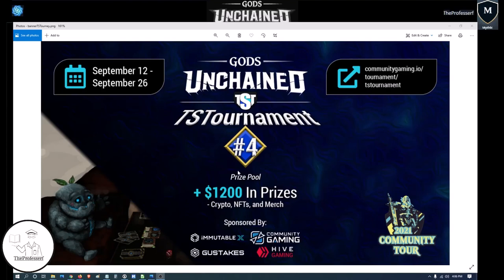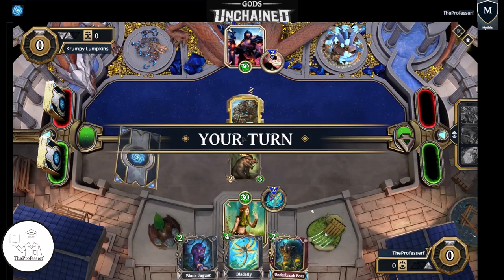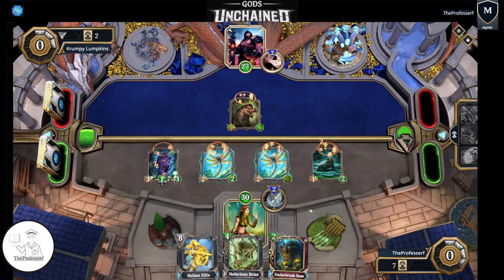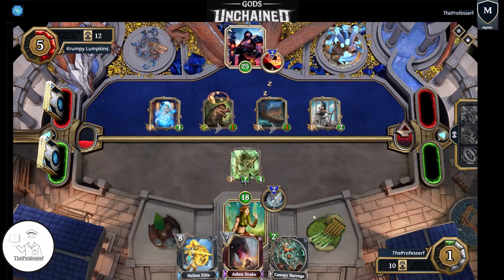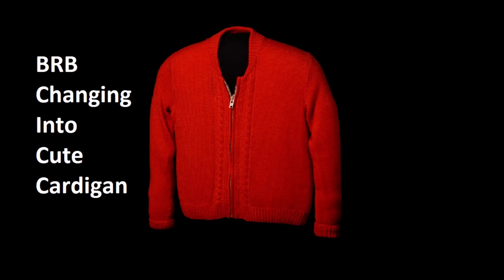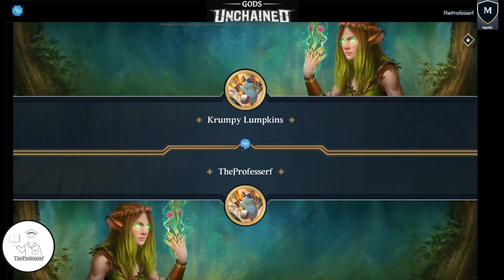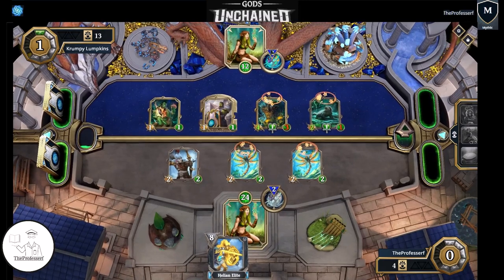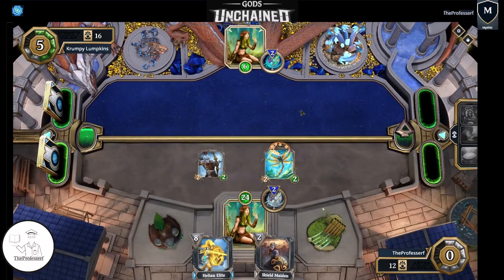TSTournament 4 R3 v Krumpy Lumpkins